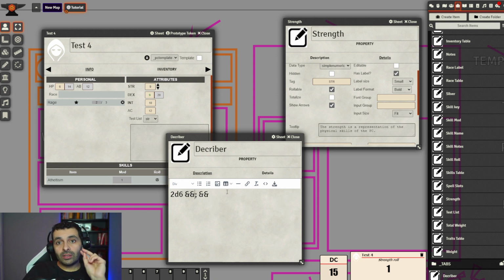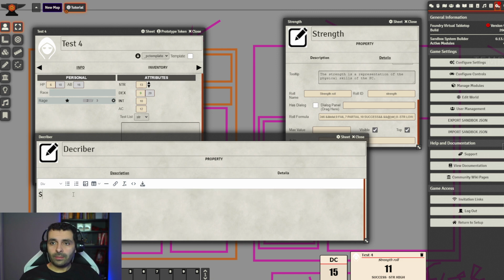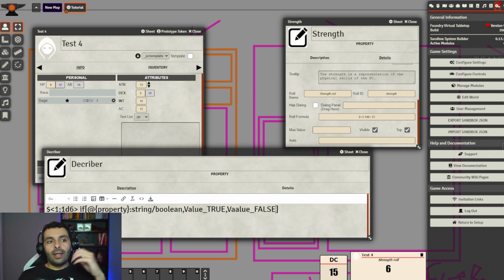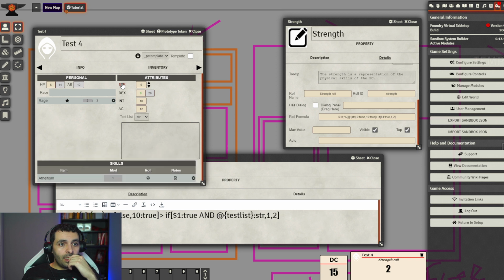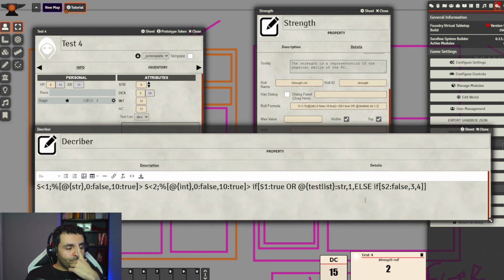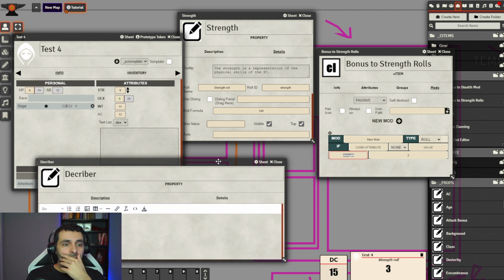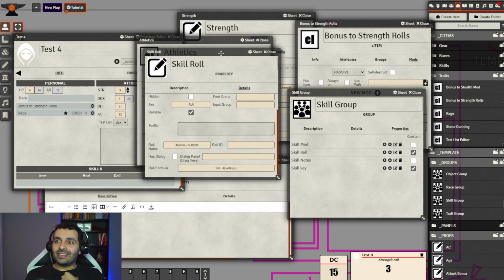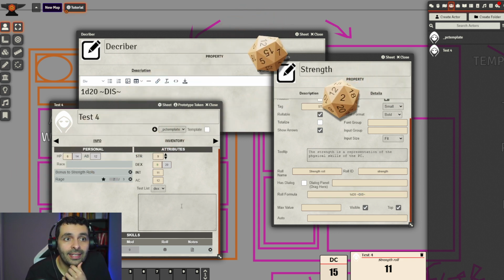Sandbox for Foundry VTT (9) - Roll Expressions II